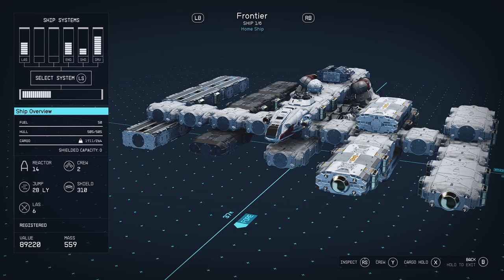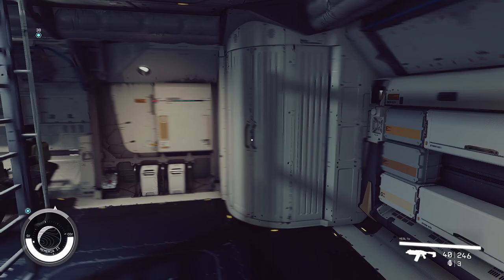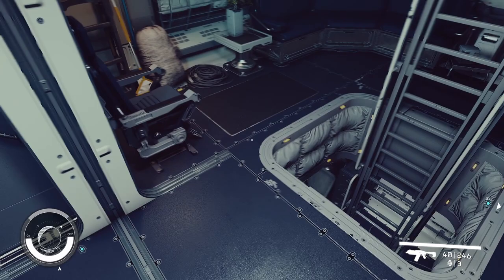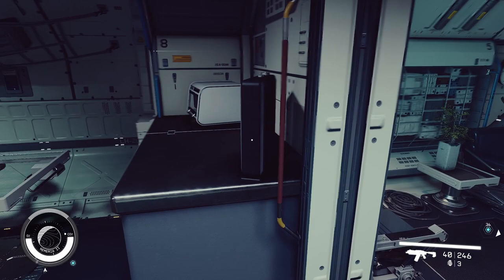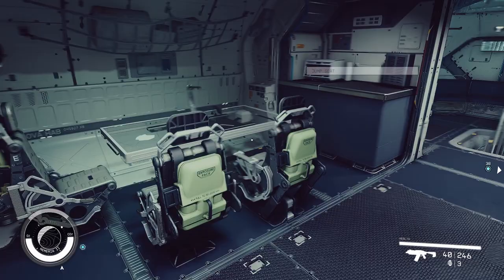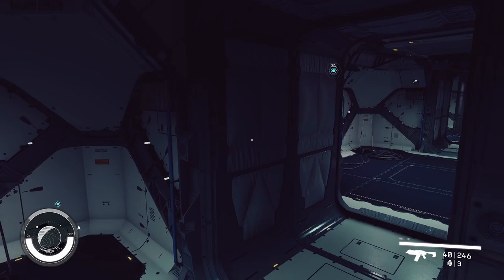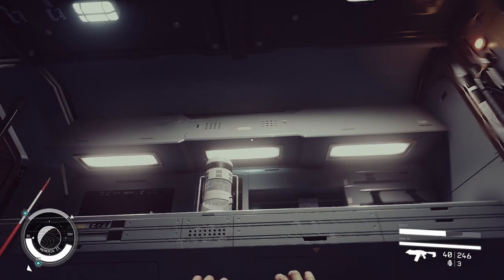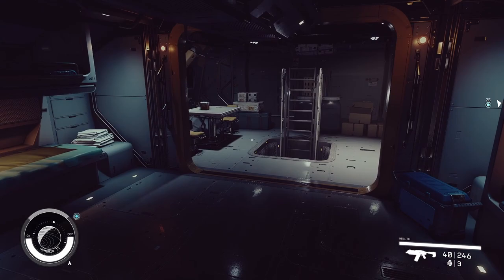Starfield Hab Showroom 1.5: All-in-One Berth "B" 2x1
0:00 Intro
0:30 Nova Galactic Berth A
0:50 Nova Galactic Berth B
2:38 Stroud-Eklund Berth A
3:00 Stroud-Eklund Berth B